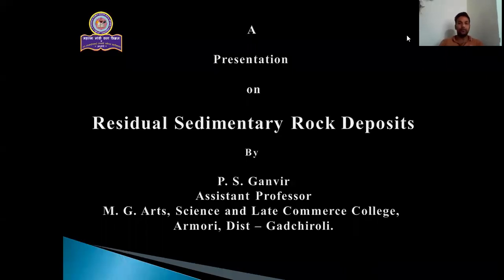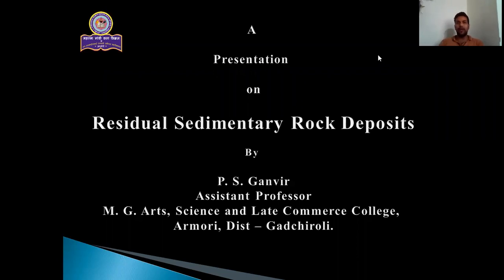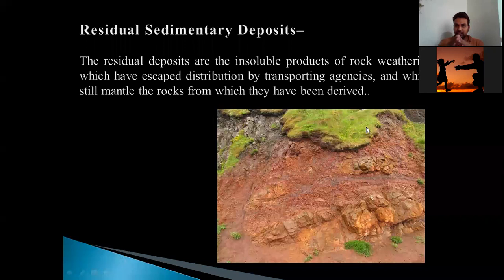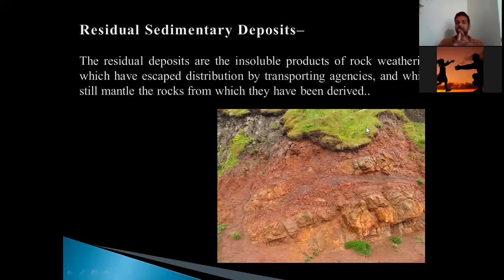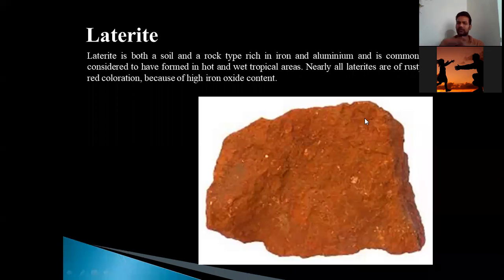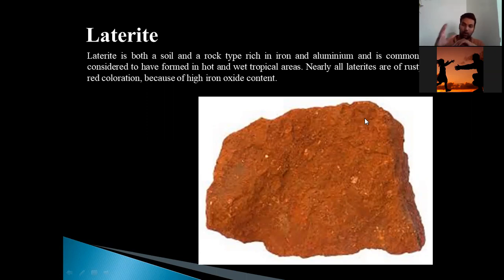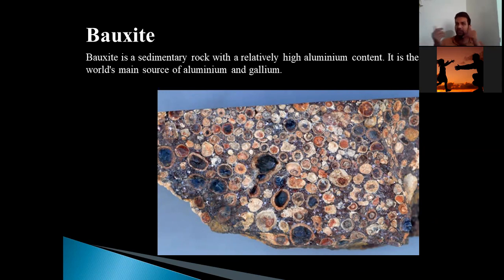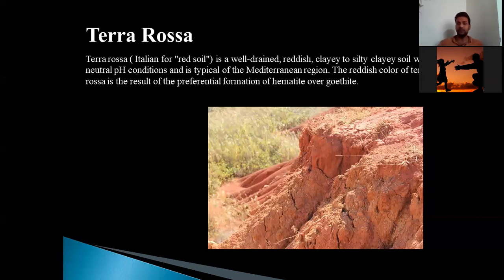Residual Sedimentary Deposits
This topic belongs to Unit - II, Paper - I of GuG B.Sc. Geology Sem. - IV.